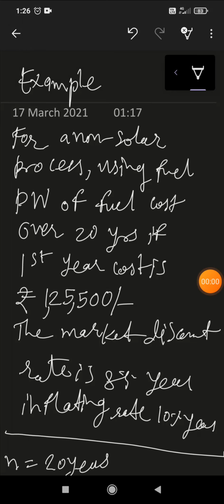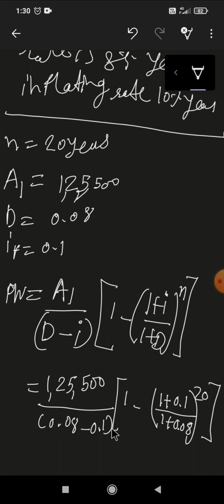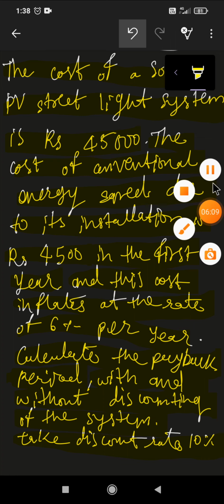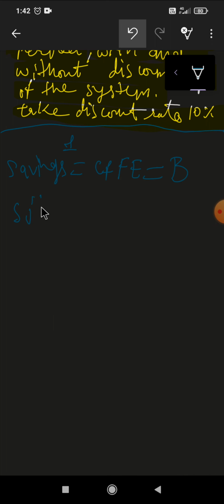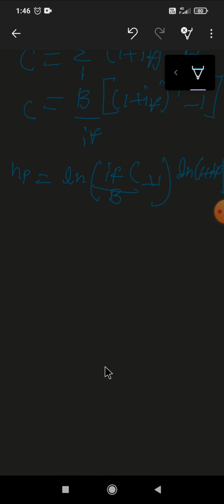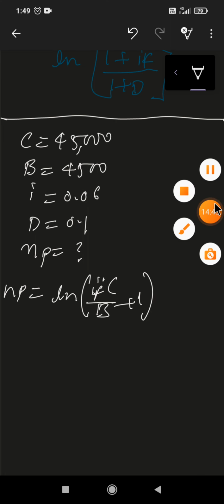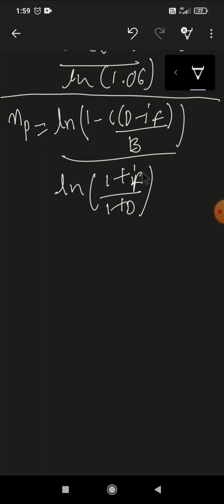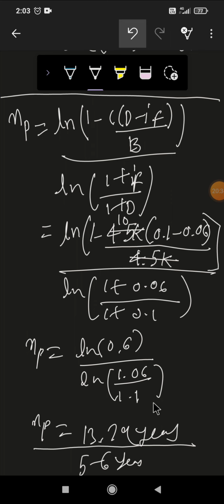Payback Period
REE